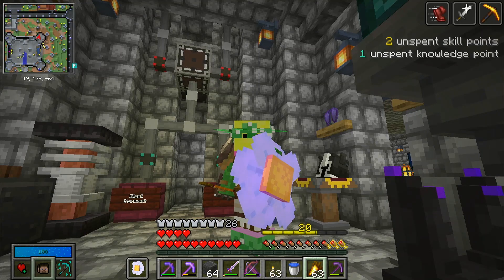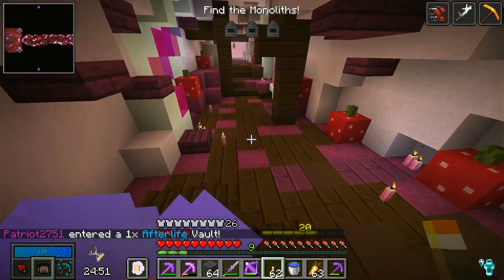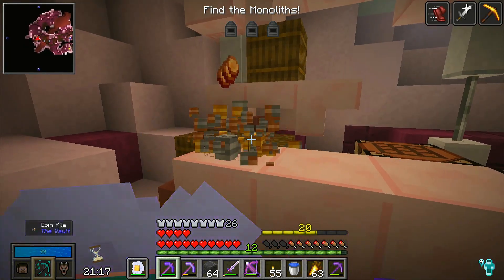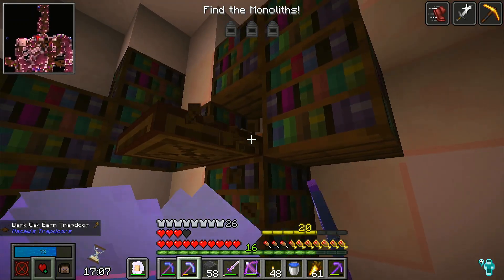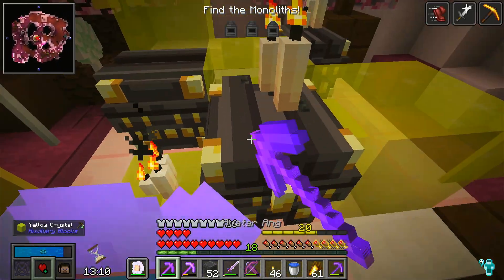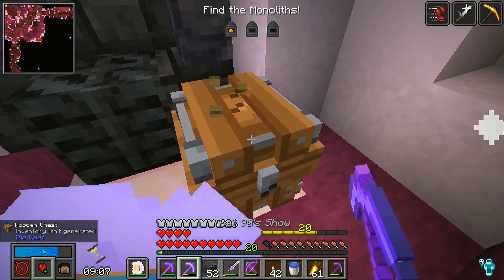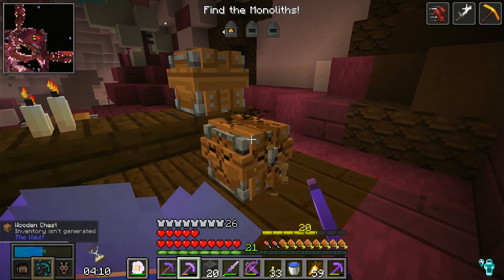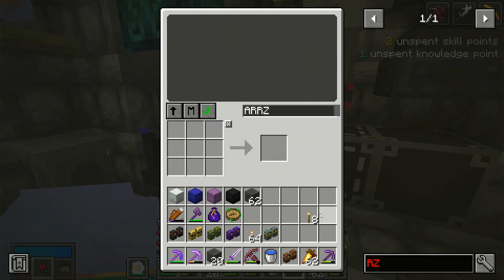Falling To My Death… Vault Hunters Skyblock EP32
Today we are going to be playing Minecraft Skyvault Version! A mod for minecraft by @iskall85 and the Vault Hunters Team! Let's Vault!

I have tons of other videos on my channel for you to check out.

▶ @patriot_275 on Instagram, Twitter, and Youtube